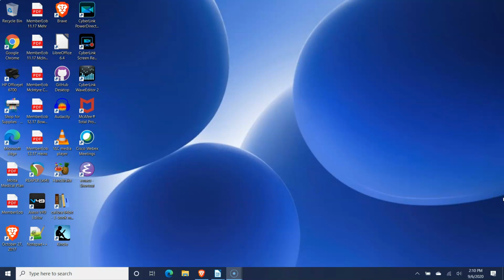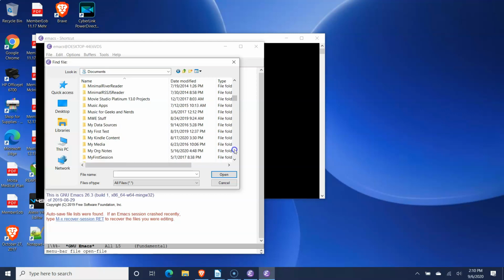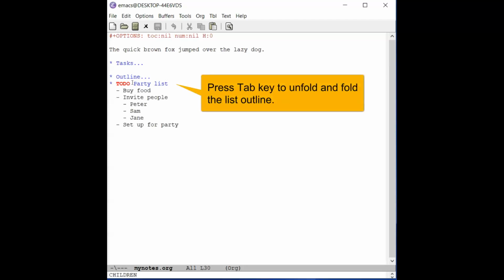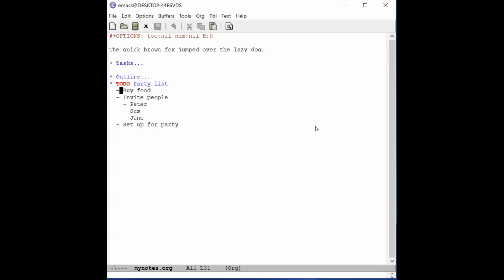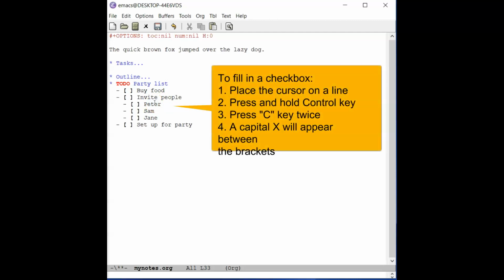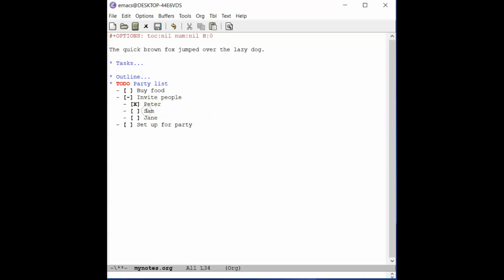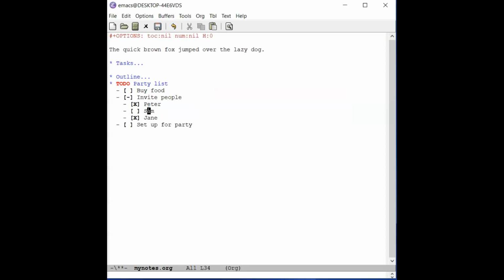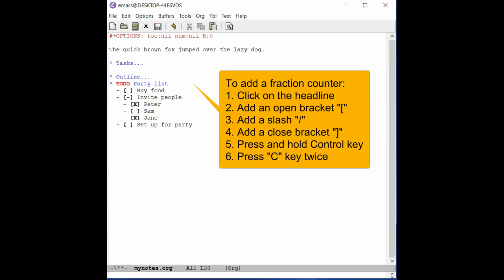Org Mode for Beginners Lesson 7 - Adding checkboxes to a TODO list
This lesson will show how to add checkboxes to a TODO list, using a party planning list as an example. To see all the videos in this series, go